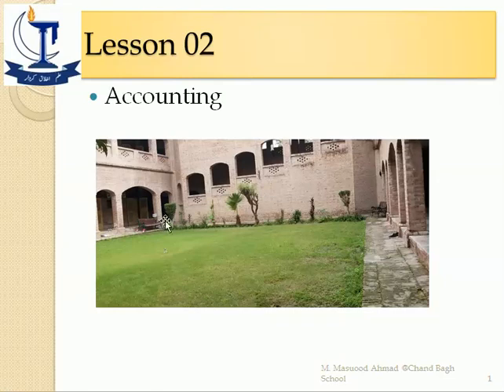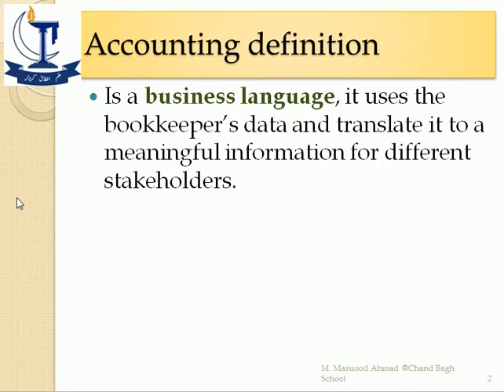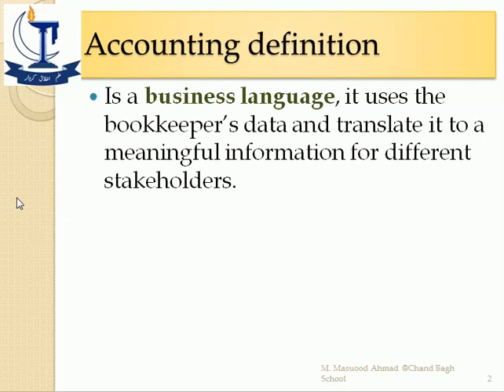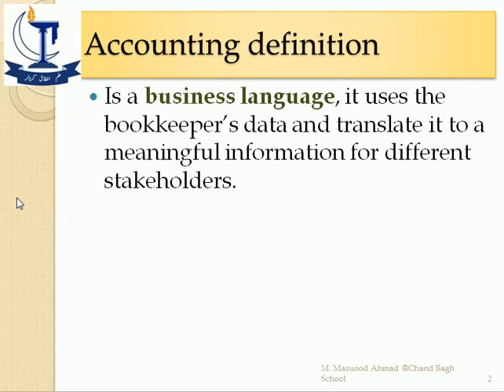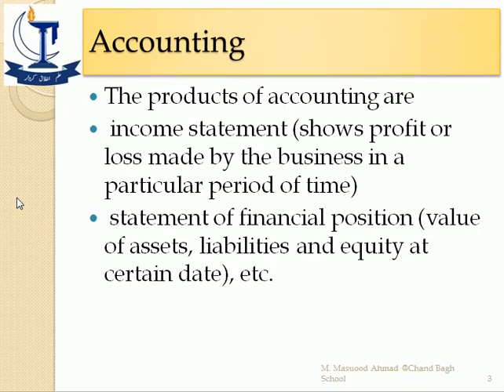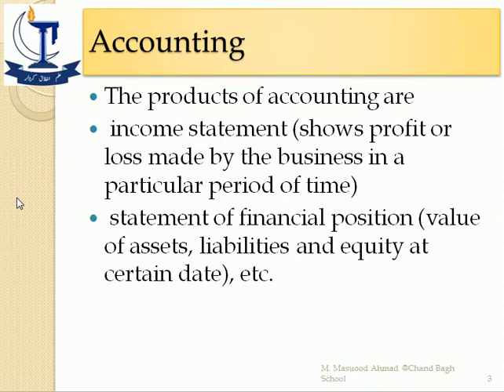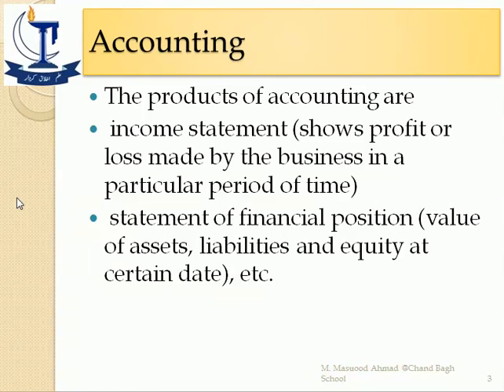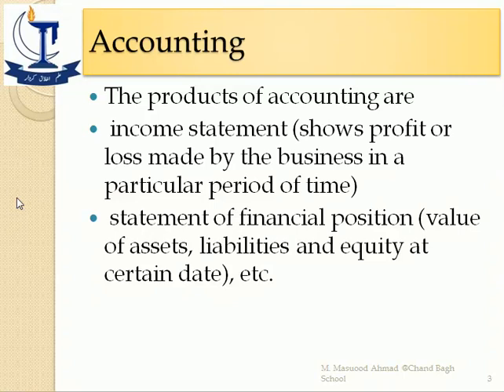Grade-9/11/12 (O & A Level) Accounting Lesson 02